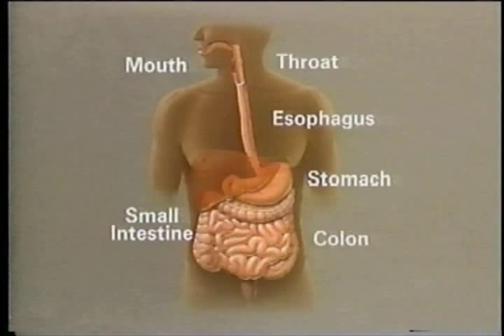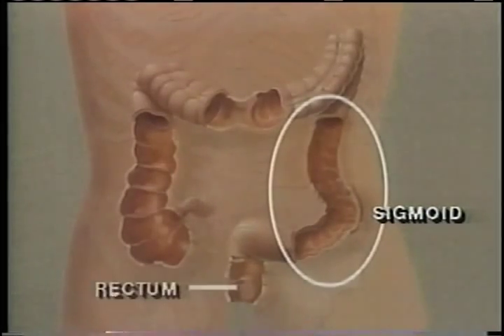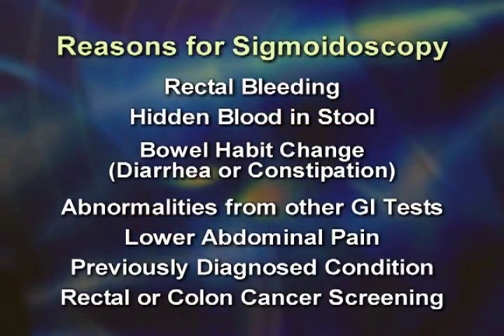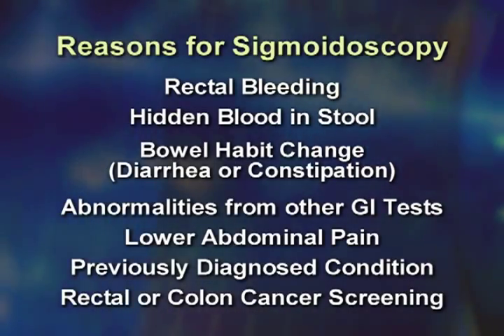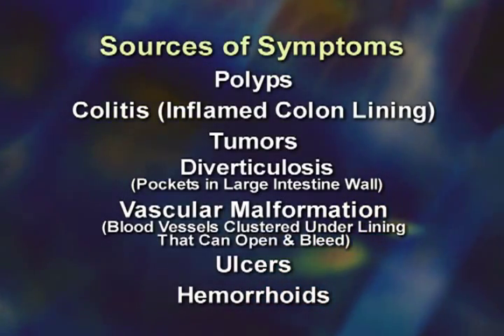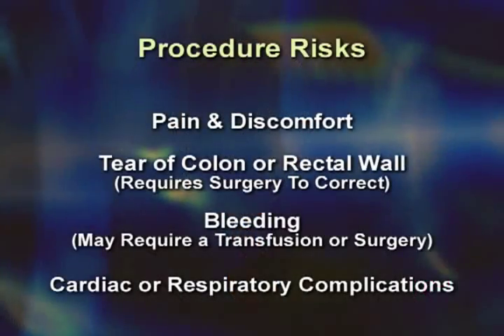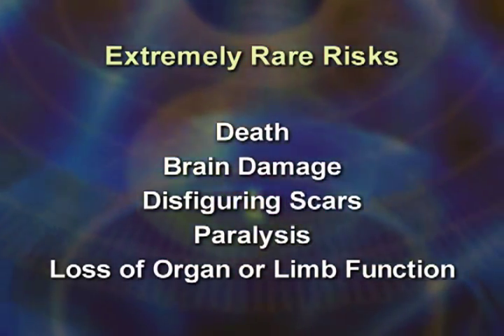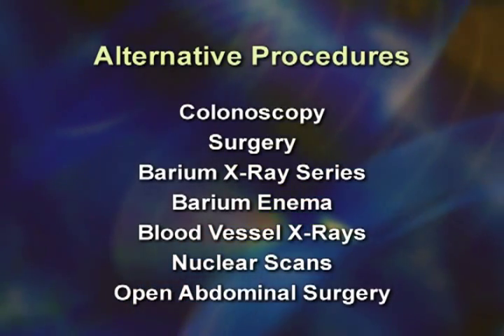Sigmoidoscopy.avi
Information of a sigmoidoscipy procedure produced by the doctors of GI Associates in Jackson, MS.